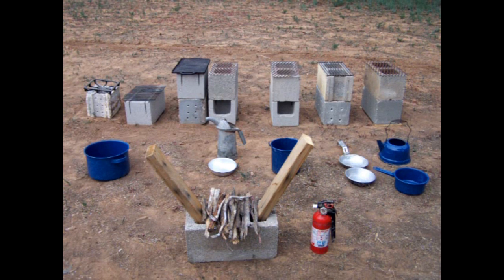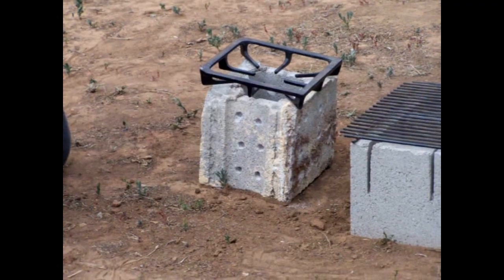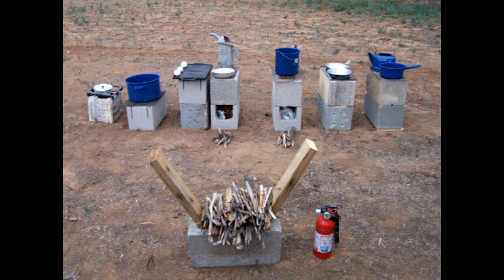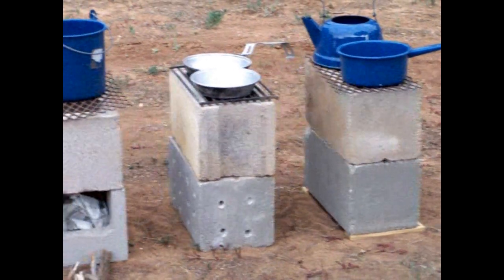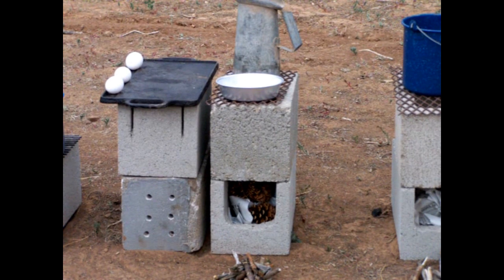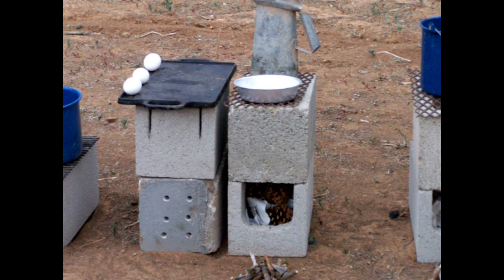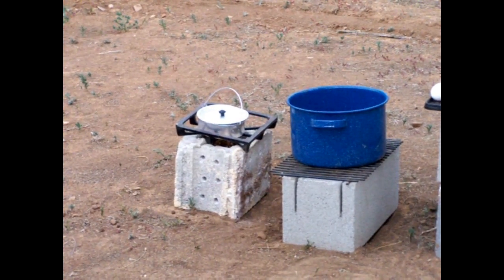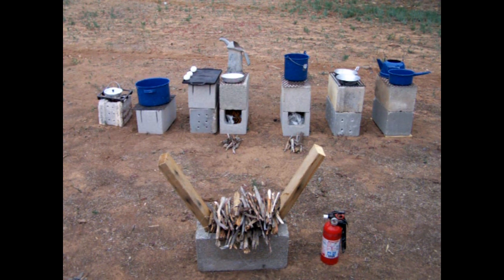How To Build A 2 Cinder Block Rocket Stove - Part 7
Learn how to build a DIY 2 block rocket stove for disaster relief, cooking, emergencies, survival, prepping, preparedness, hunting, fishing, or more. Cook over a 2 block, 1 block or a half block rocket stove. How to use different types of cinder blocks, knockout blocks, with grills and griddles. Maybe even a slow cooker.

Actual testing of these ideas start on video #8.